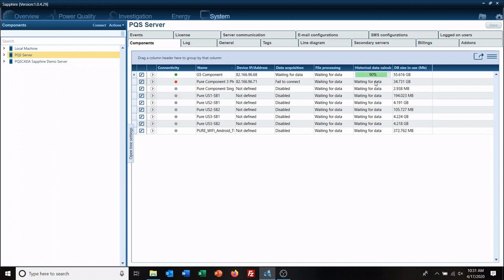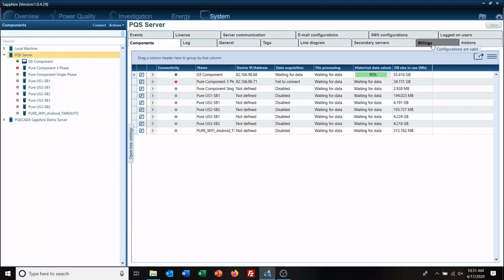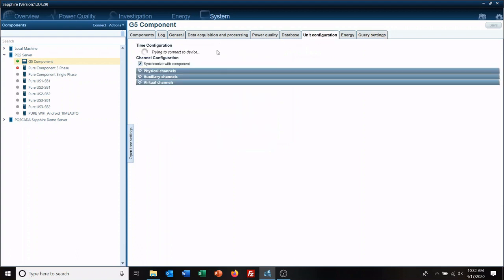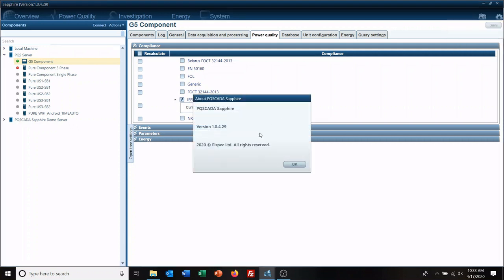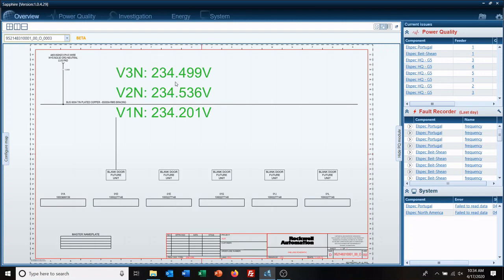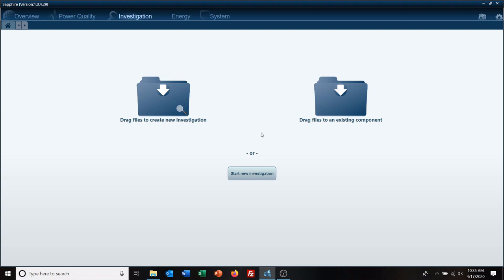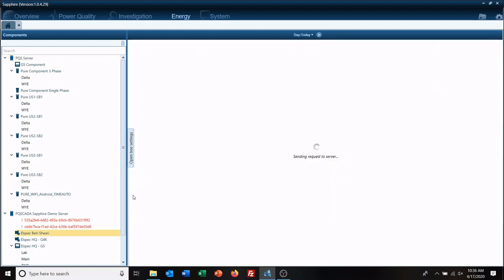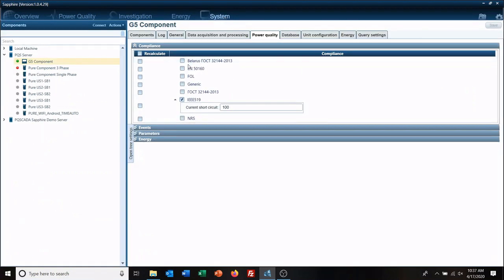Training Video 1: PQScada Sapphire Introduction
In this video, we introduce PQSCADA Sapphire, Elspec software solution designed for power quality monitoring and analysis. Dive into the System module for seamless integration and management of your monitoring system. Explore the Overview module, which includes a geo map and line diagram for comprehensive data visualization. Learn about the PQ module for in-depth monitoring and analysis, and discover how the Investigation module simplifies file management through drag and drop functionality. Lastly, explore the Energy module for insights into energy consumption. Join us to explore the capabilities of PQSCADA Sapphire and enhance your power quality analysis.